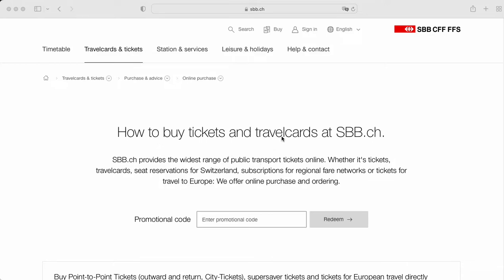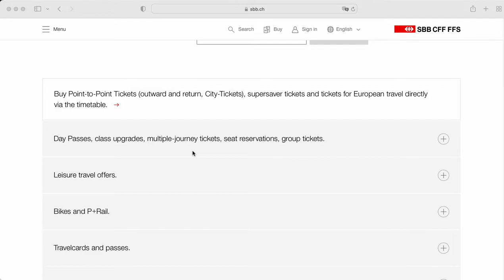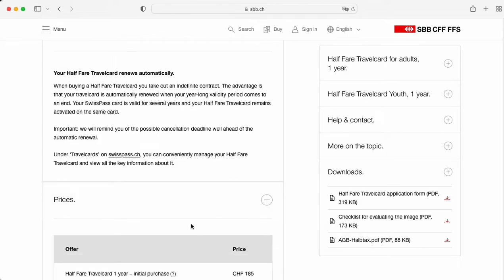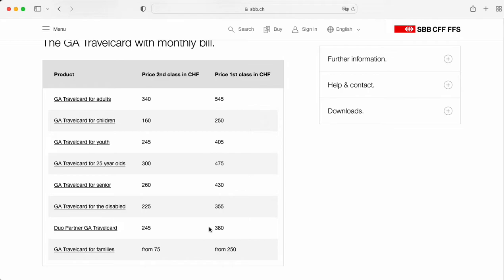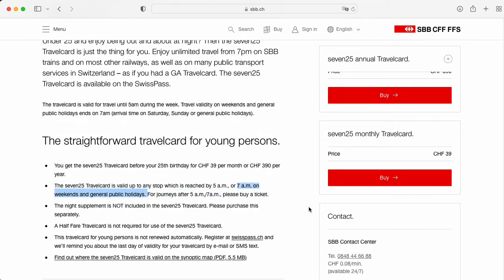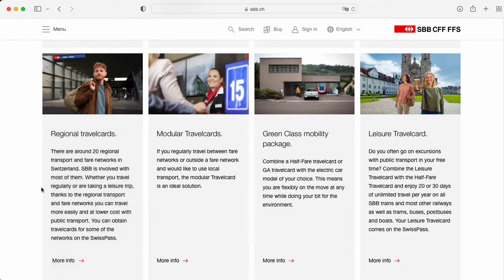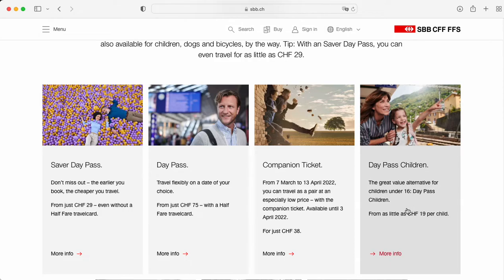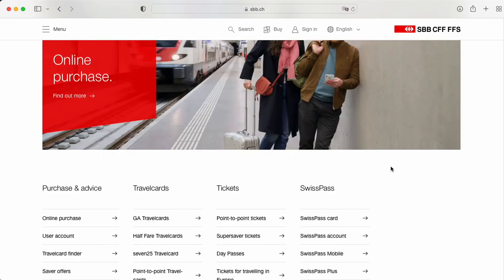Overview of SBB Tickets and Travelcards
A guide to SBB ticket and travel card options

For hiking and train inspiration go to:

Natural Swiss Adventures by Emily in Zurich:  alpinemily.net